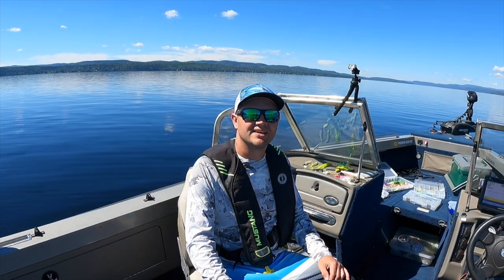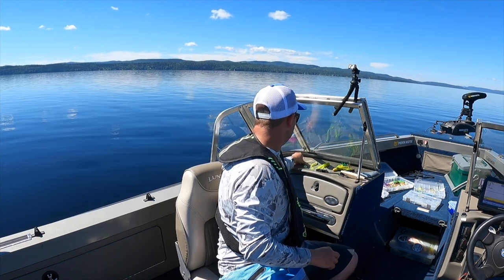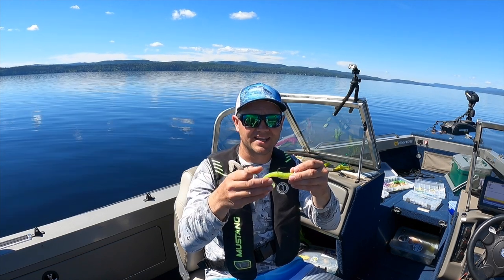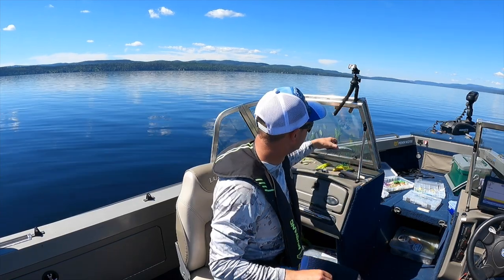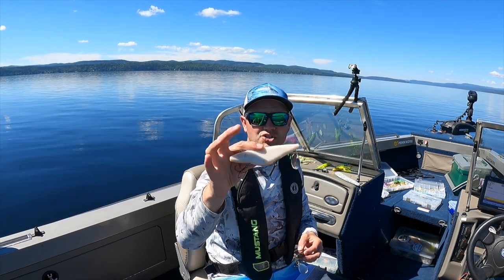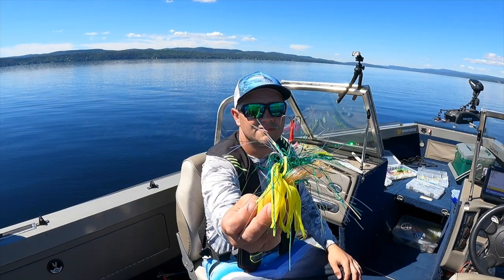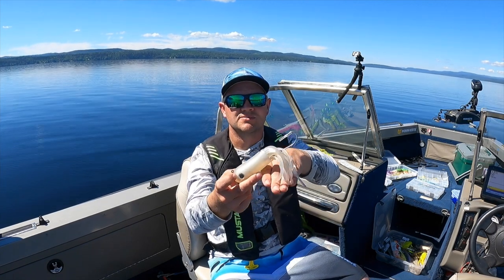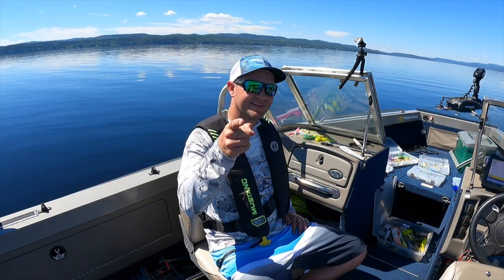TOP 5 LAKE TROUT JIGGING BAITS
My top 5 baits for catching lake trout. By far the funnest technique jigging.